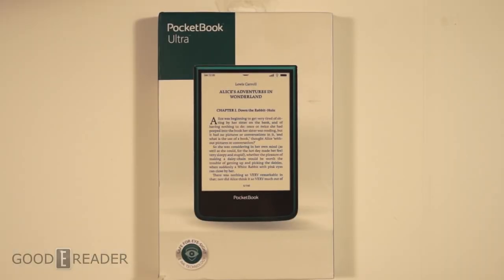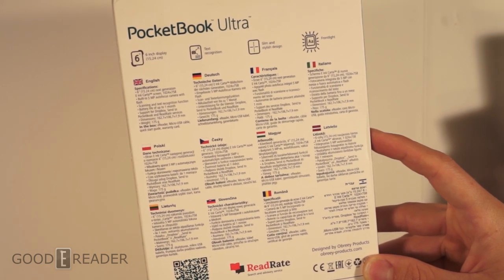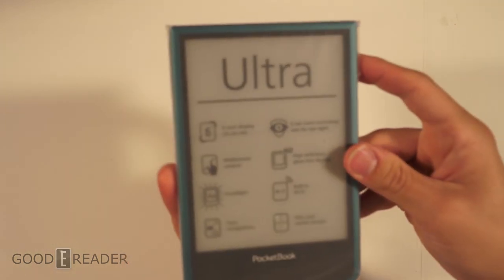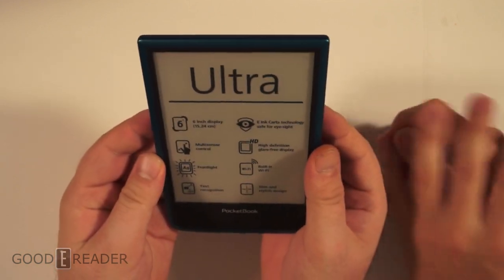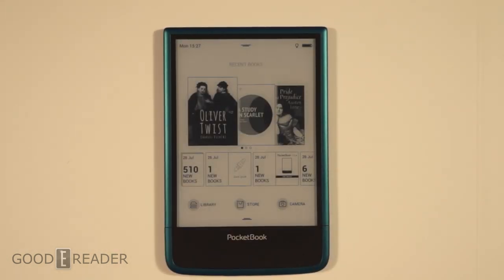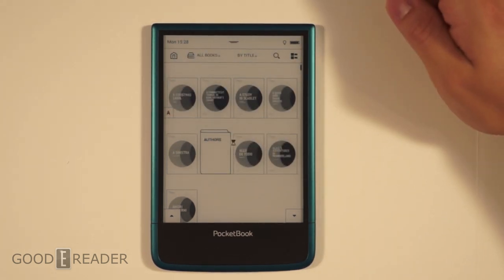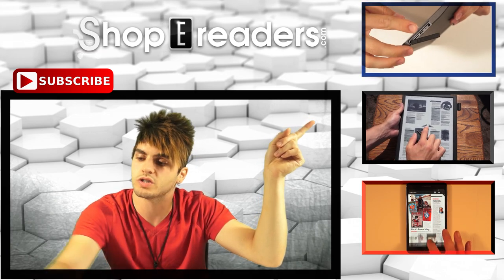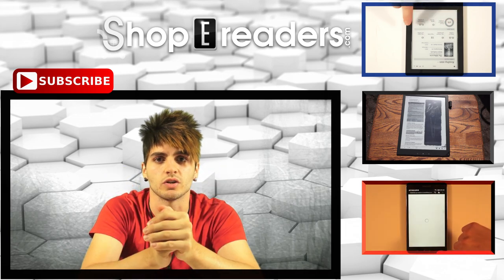Pocketbook Ultra Unboxing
Today we look at the brand new e-ink Carta Pocketbook Ultra. This e-reader is the first one ever released to have a 5 MP camera. Check out what comes in the box and witness a glorious first time bootup.